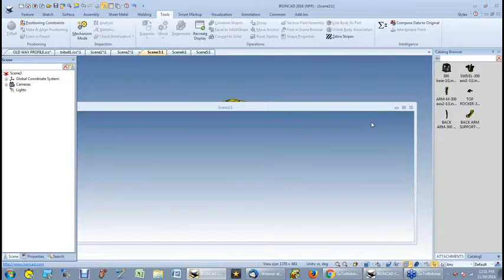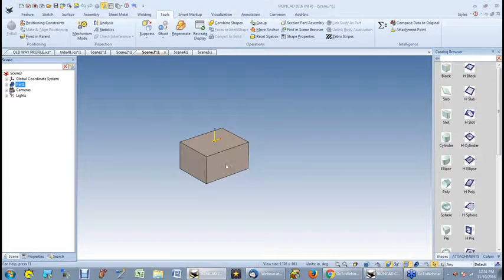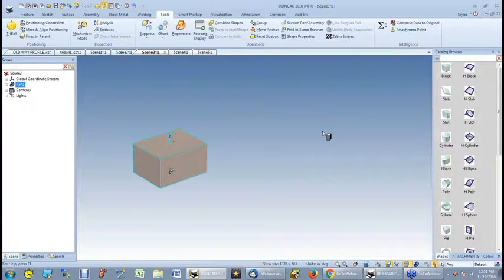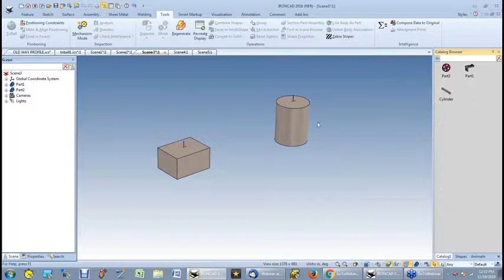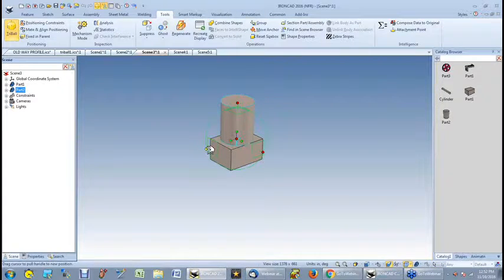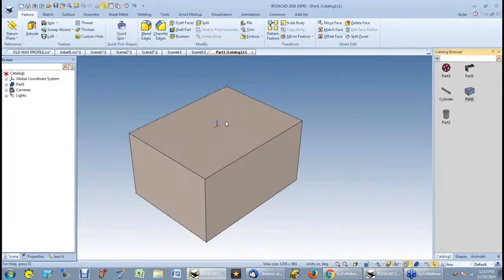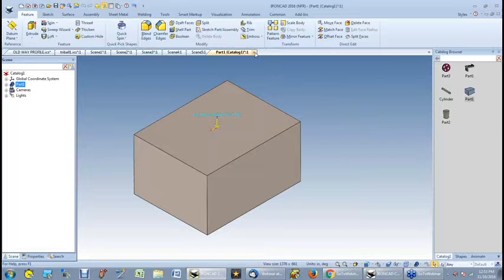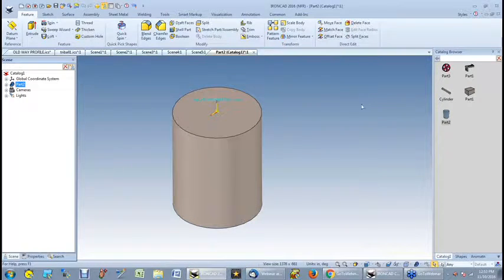Attachment Points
This is an excerpt from my Webinar video. This section talks about creating attachment points and their use.